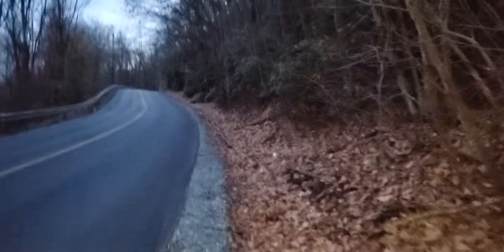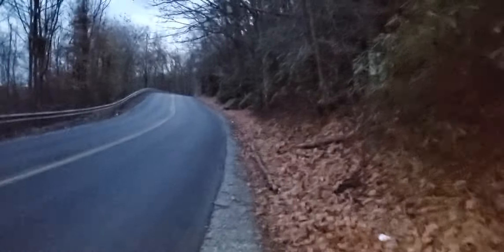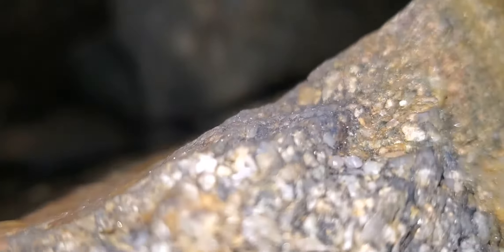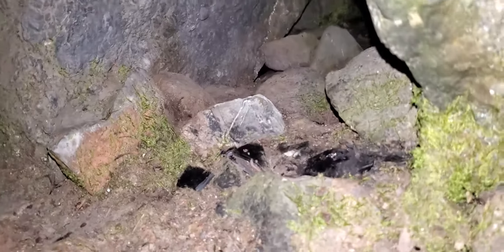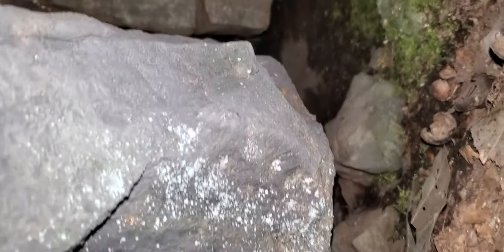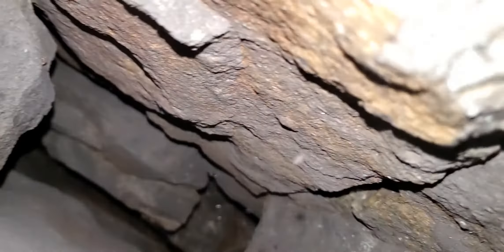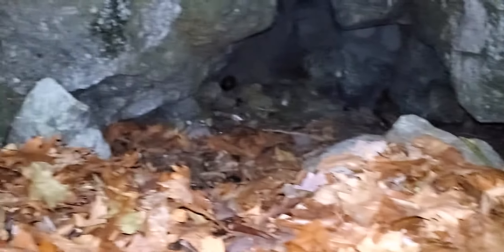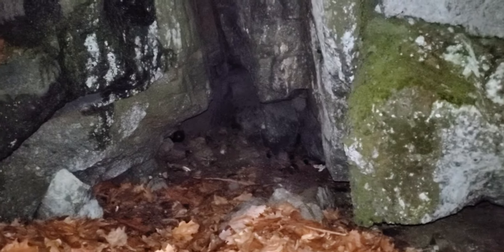Exploring a posible 2nd mine opening in Tamaqua, Pa.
Is it natural or a man made second opening / bootleg mine???

Look close at the thumbnail. do you see an old miners face looking back at you?
This was a screen shot of this video and I noticed this when I edited this(as i study the picture, I swear I see more!!).